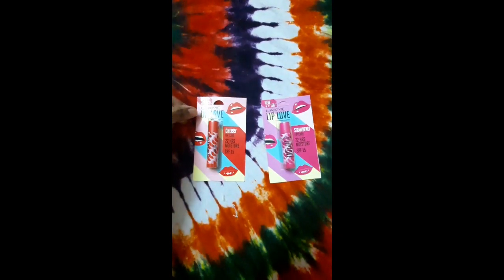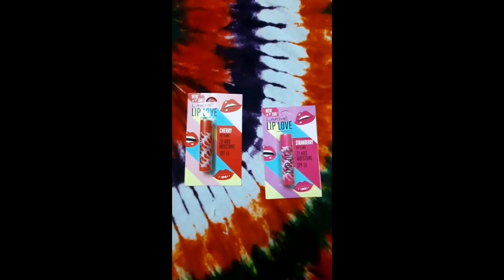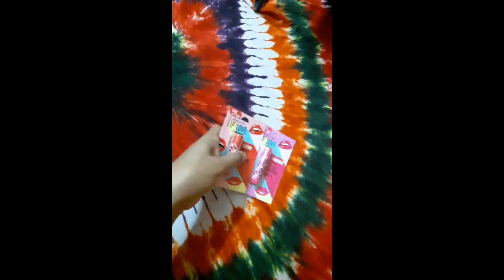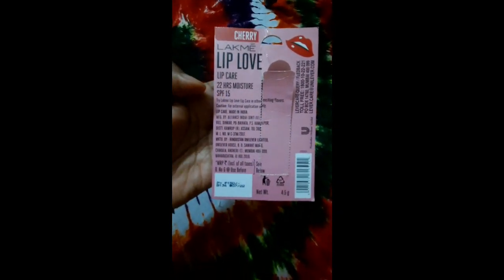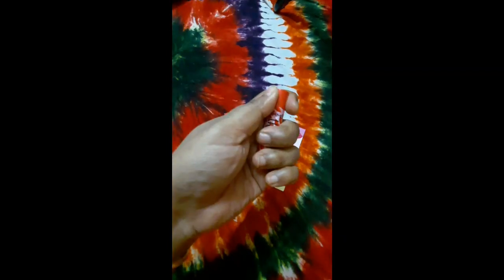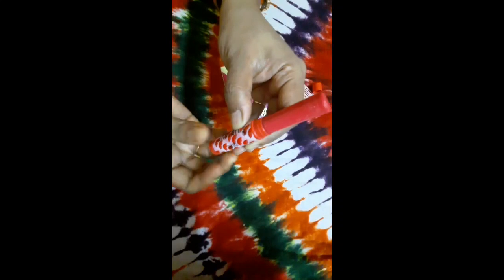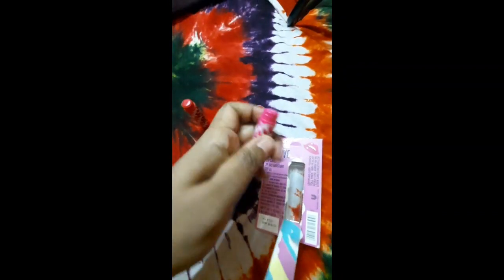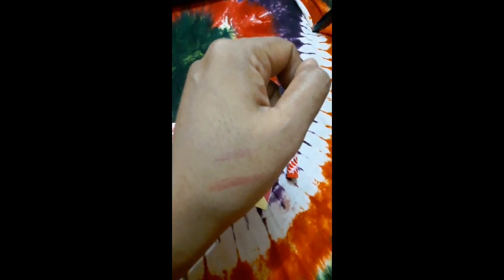LAKHME LIP LOVE REVIEW.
PRICE
EFFECTS
SMOOTHNESS
COMPLETE REVIEW ABOUT THE PRODUCT